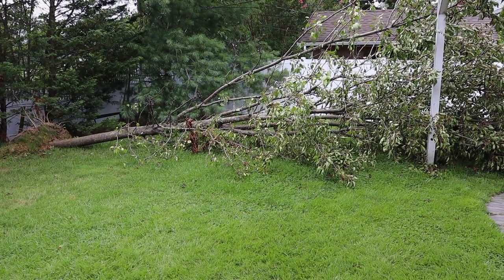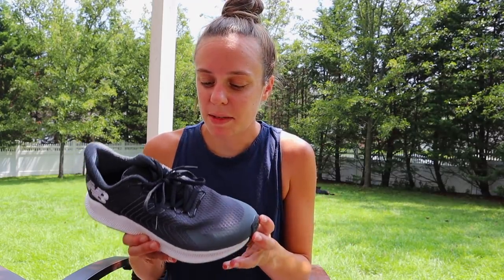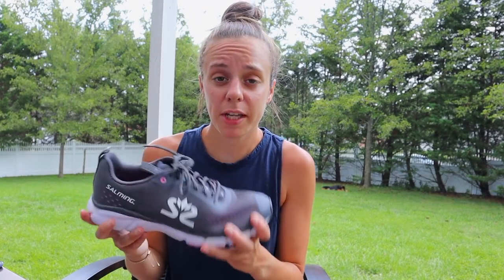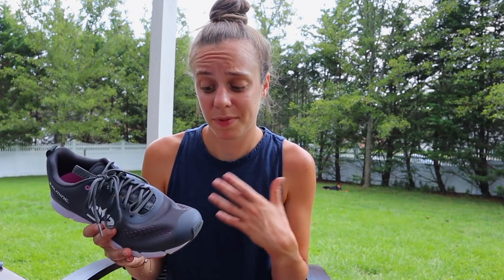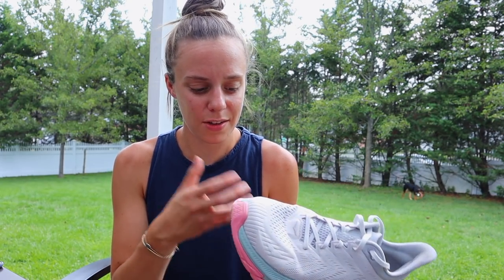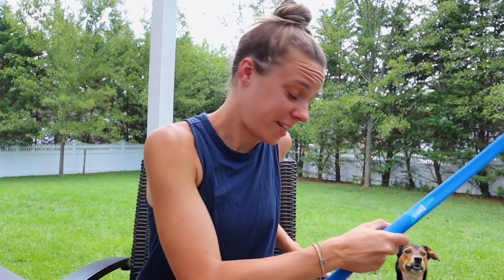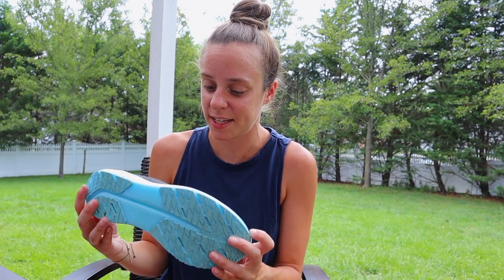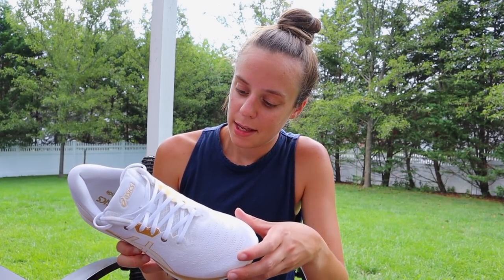SHOES THAT DIDN'T WORK FOR ME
As you know if you've been following the channel, I try to take shoes to 50+ miles before giving them a full review. Today I will be talking about the shoes that I've reviewed that won't make it to 50 miles. The title of this video is a bit deceptive I suppose as I did like some of these shoes, but others I certainly did not.

I divided it up into 3 categories:
1.) shoes I liked that won't make it to 50
2.) shoes I'm on the fence about
3.) shoes I didn't like that won't make it to 50

If you want some of these shoes anyway, here's a couple running warehouse links:

SHOES I LIKED:

Men: not available

Men: not available

Strava: emily_heller